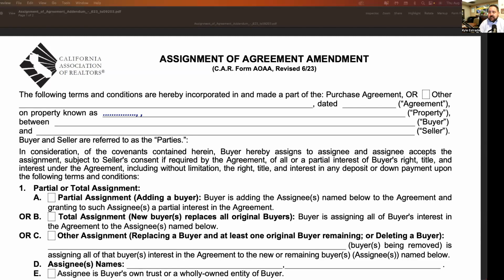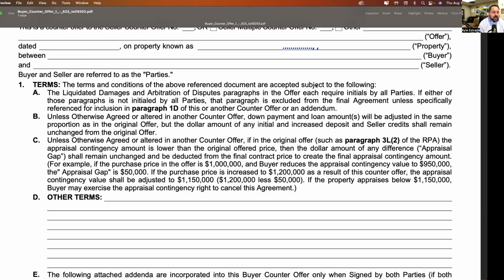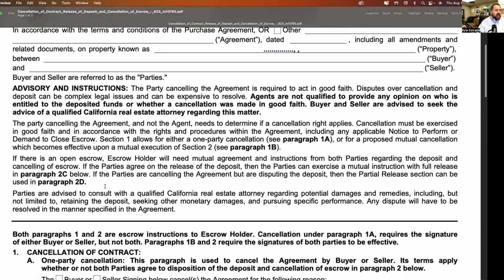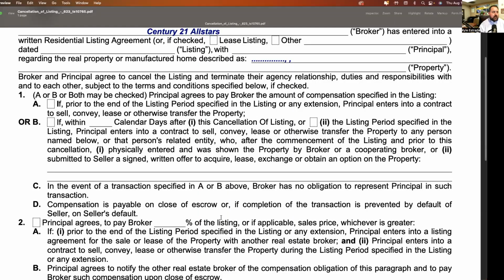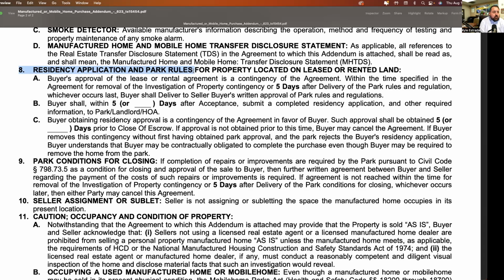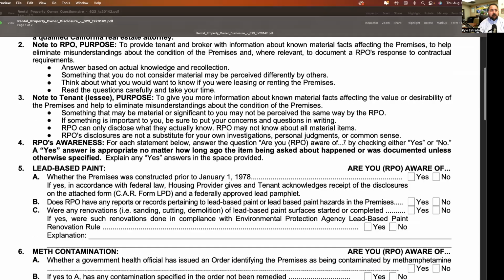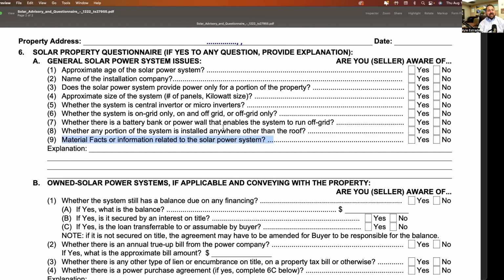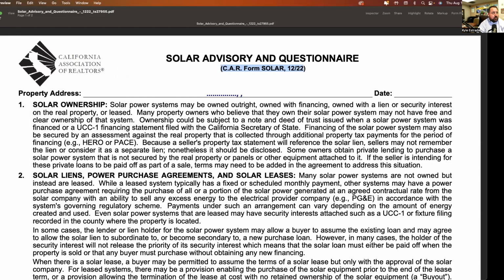Real Estate Training - IRONCLAD CAR Standard Forms - June Revision and New Forms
This Real Estate Training video discusses some of the new and revised CAR standard forms that were updated in June of 2023